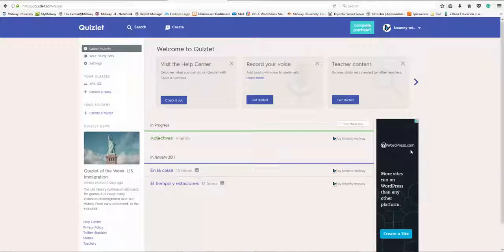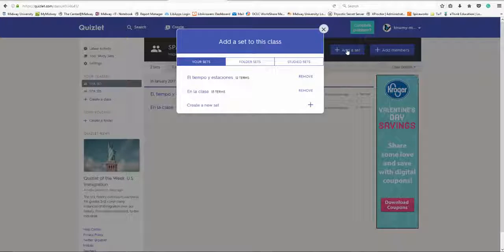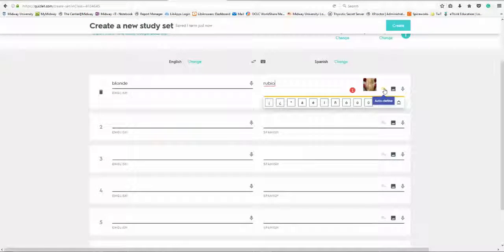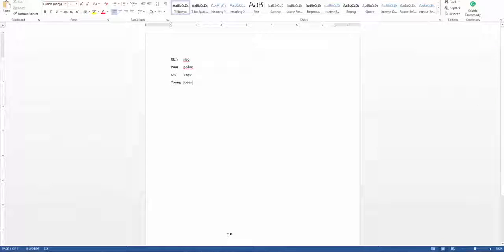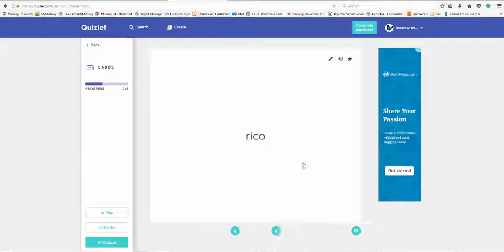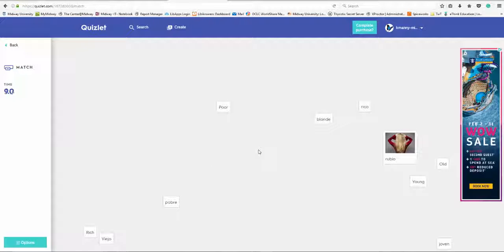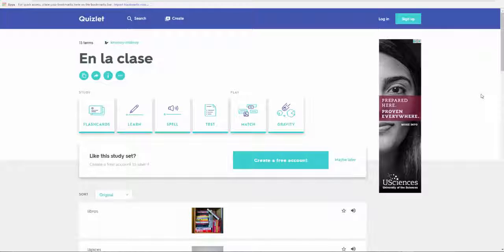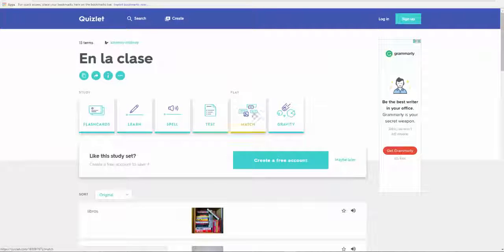Creating flashcards with Quizlet